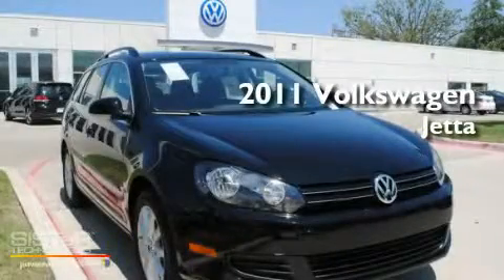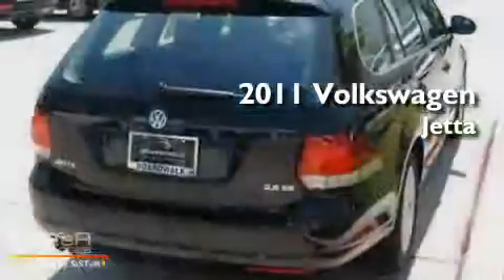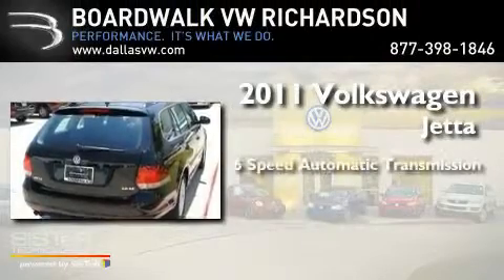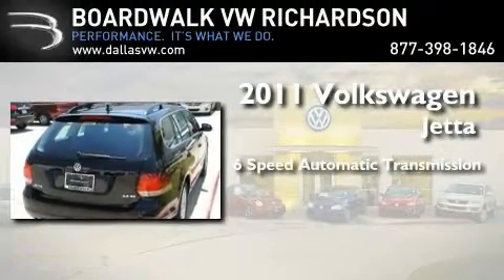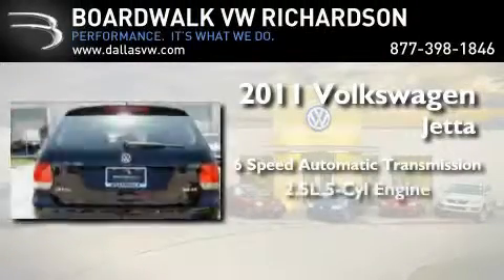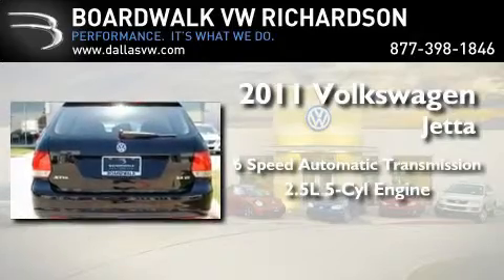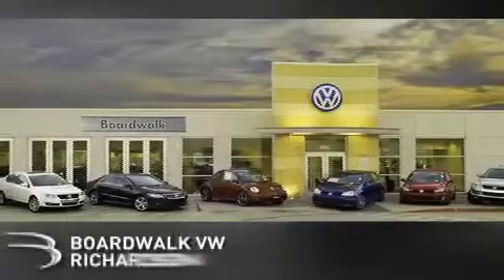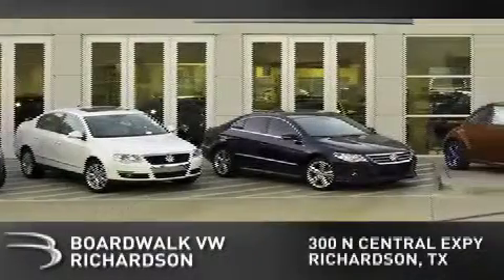2011 Volkswagen Jetta SportWagen Richardson TX 75080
Year : 2011

 Make : Volkswagen

 Model : Jetta SportWagen

 Engine : Gas I5 2.5L/151

 Trans . : Automatic

 Exterior : Black

 Miles : 5

 Interior : Titan Black

 Stock : 11J878

 300 North Central Expressway

 2011 Volkswagen Jetta SportWagen Richardson TX